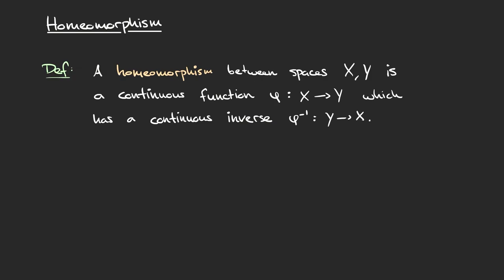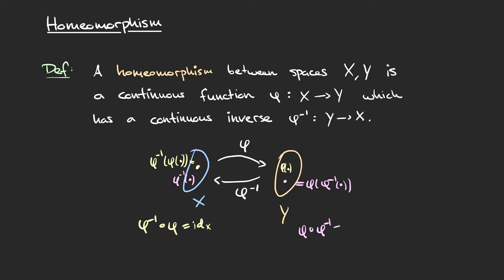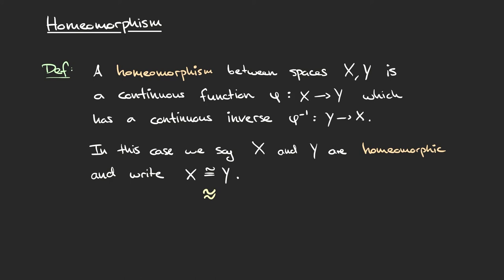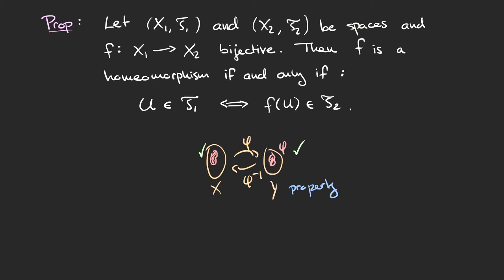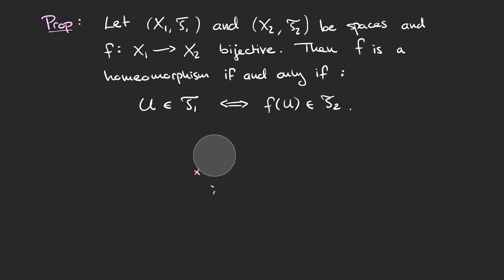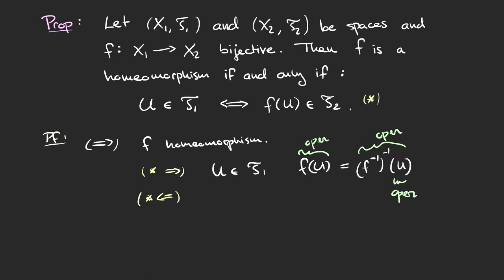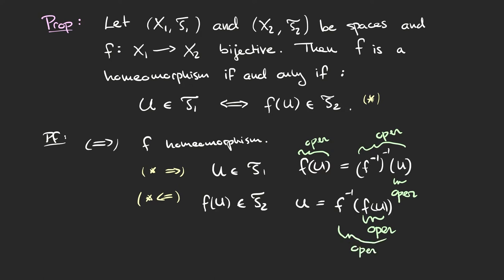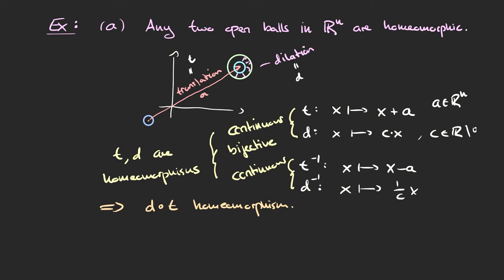Topology Lecture 05: Homeomorphism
We define homeomorphisms between topological spaces and show that this induces a bijection of the open sets of the spaces. We then give three examples of homeomorphisms, which show that neither size nor boundedness are topological properties.

00:00 Introduction
00:23 Definition: Homeomorphism
06:05 Prop: Characterization of Homeomorphism
19:52 Example: Open balls are homeomorphic
26:44 Example: Unit ball is homeomorphic to R^n
36:55 Example: Cube is homeomorphic to sphere

This lecture follows Lee's "Introduction to topological manifolds", chapter 2.